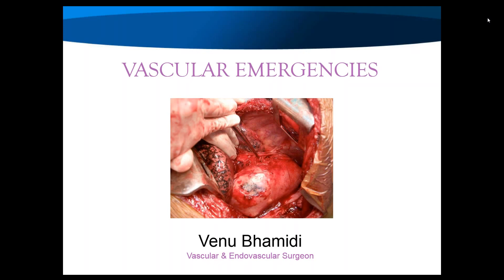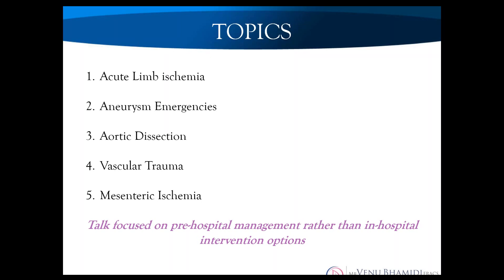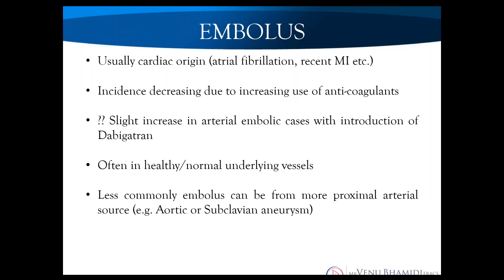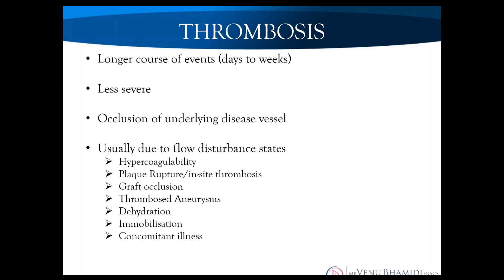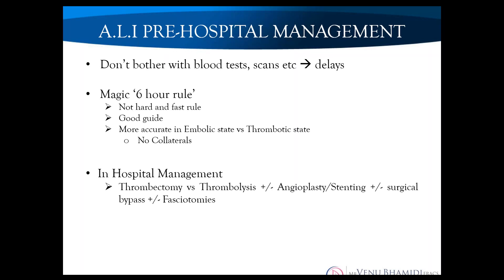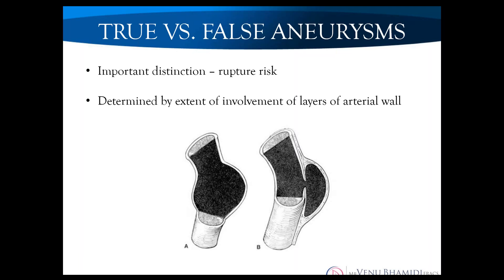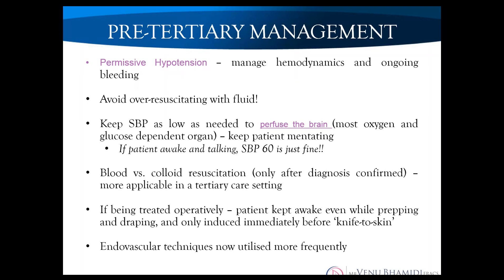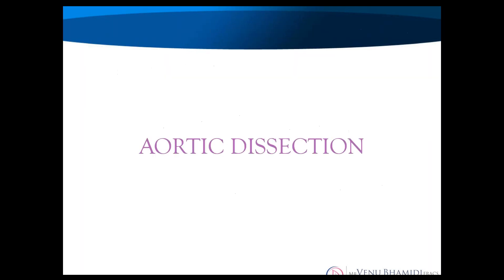Goodfellow Unit Webinar: Recognition of Vascular Emergencies in Primary Care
Webinar: Prescribing isotretinoin for acne in primary care held on Tuesday 6th December 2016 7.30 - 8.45pm

Dermatologist Dr Marius Rademaker discussed issues related to prescribing low-dose isotretinoin for acne in primary care. This included knowing when and how to initiate isotretinoin, monitoring and side effects, dosing and treatment duration.

Dr Rademaker BM (Soton) FRCP (Edin) FRACP DM FNZDS is clinical director of dermatology at Waikato DHB and an Honorary Associate Professor at Waikato Clinical School, University of Auckland.  He is particularly interested in the management of inflammatory skin disorders such as acne, eczema, paediatric dermatology, and occupational dermatology.

The webinar was introduced and moderated by Dr Miriam Nakatsuji MBChB, DipPaeds, Cert Women’s Health, FRNZCGP, Professional Teaching Fellow Clinical Skills Centre, FMHSU.